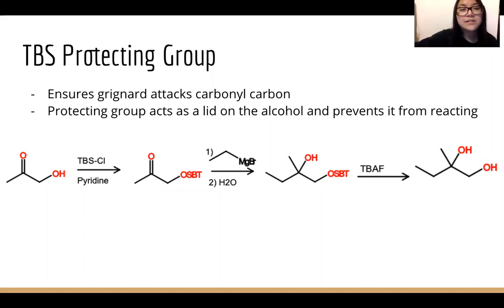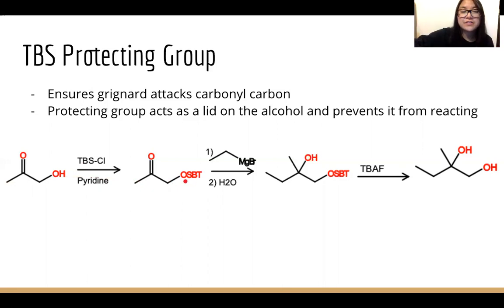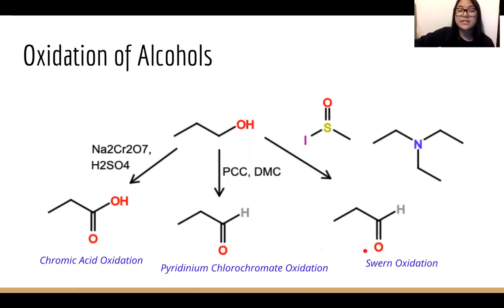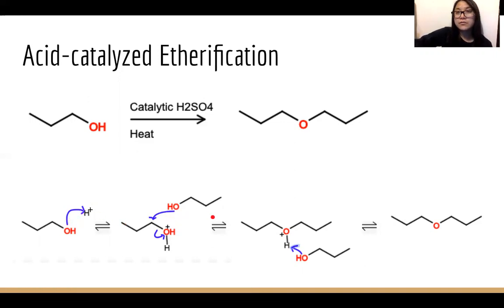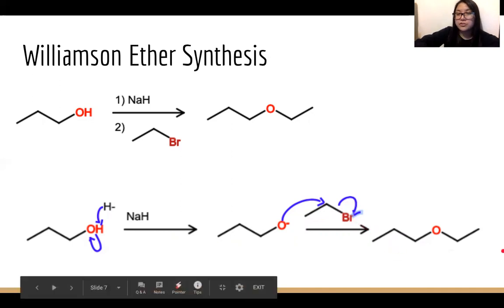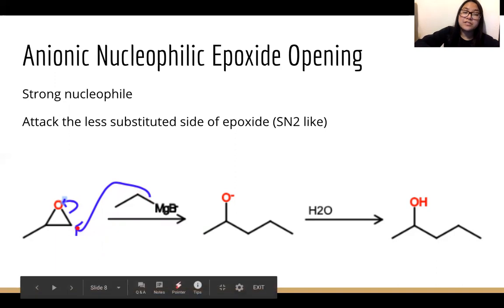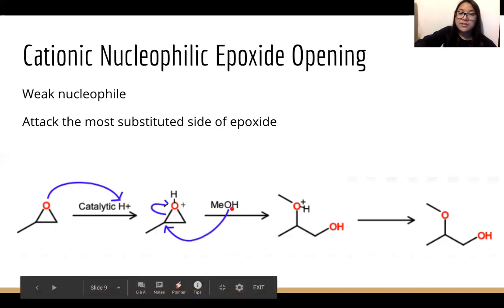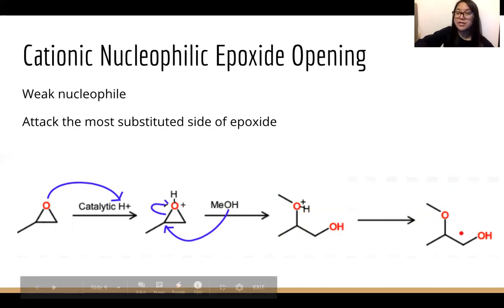CHEM 8B - Alcohol, Ether & Epoxide Reactions